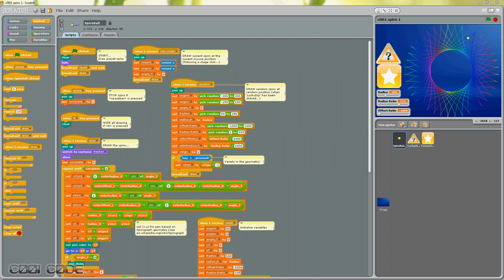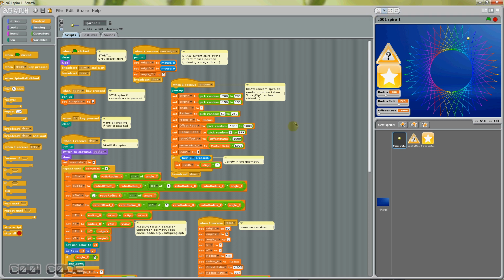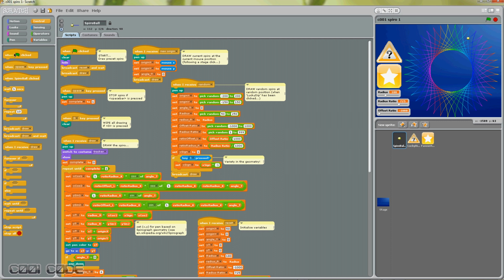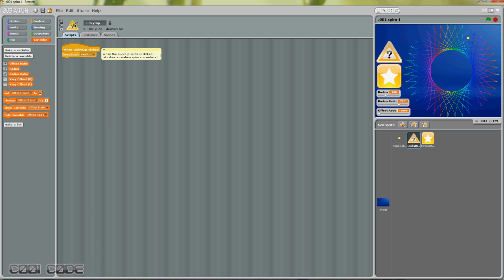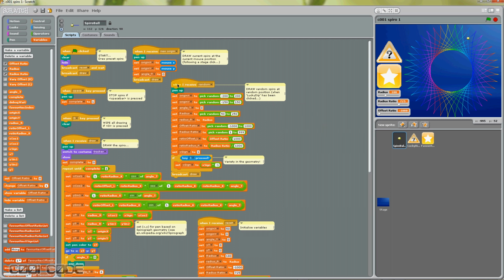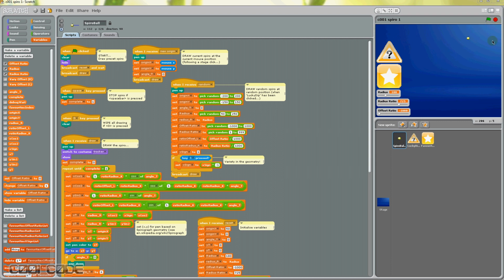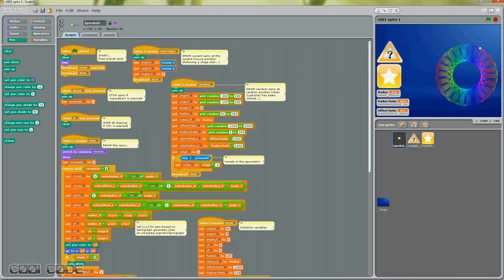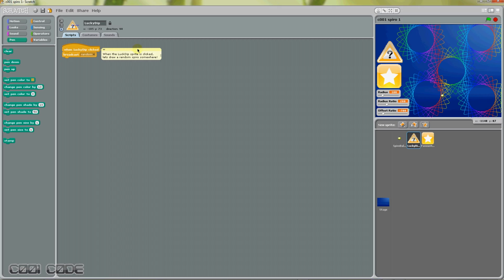Scratch Tutorial - #1 - A Deeper Look at the User Interface (Scratch 1.4)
Exploring the main user interface for Scratch 1.4. Looking at many of the main parts of the UI, including some hints and tips to help make your project creation process more fluent.